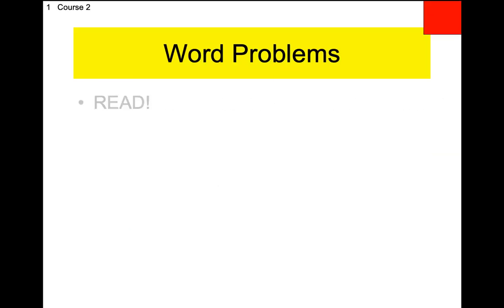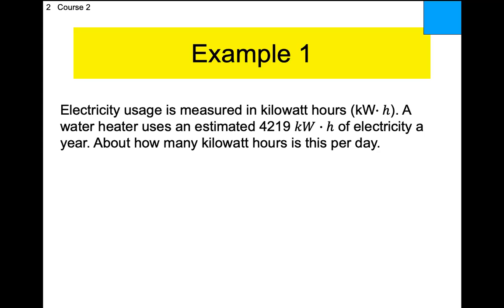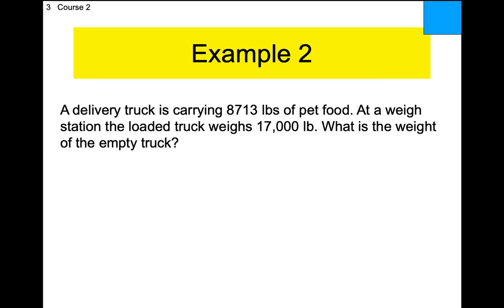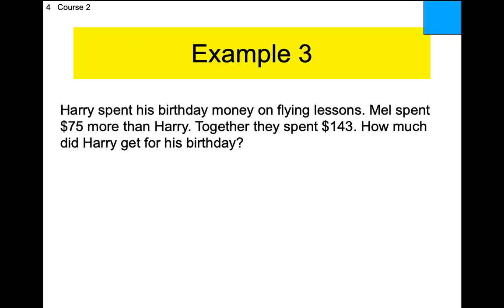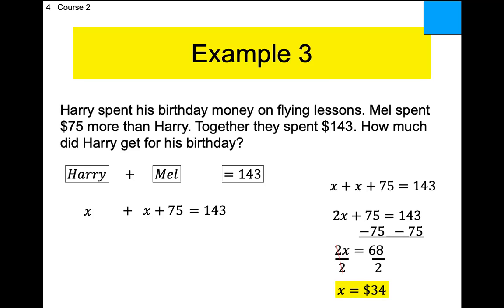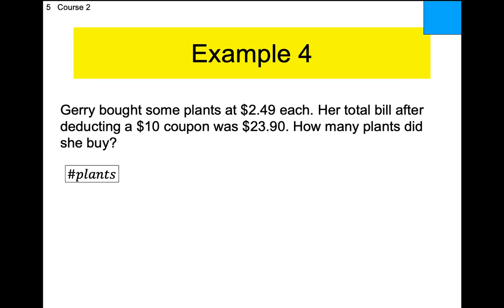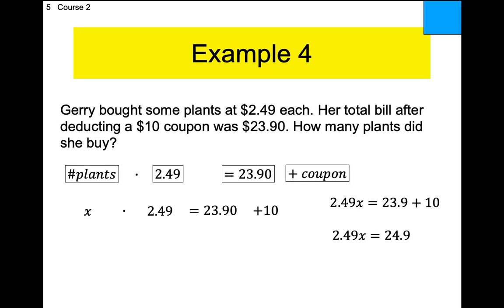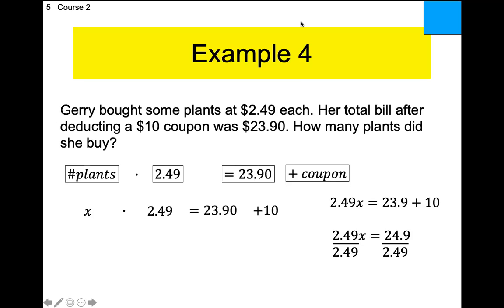Course 2 Lesson 5.9